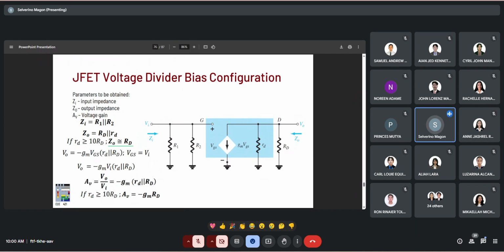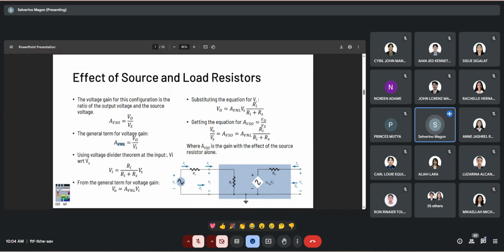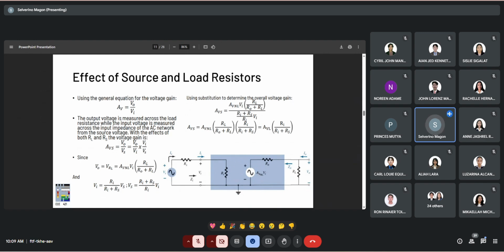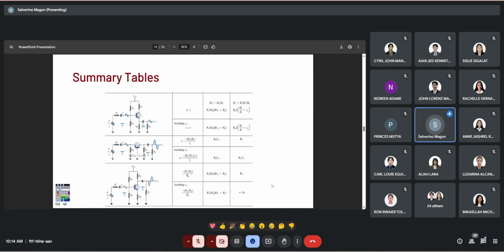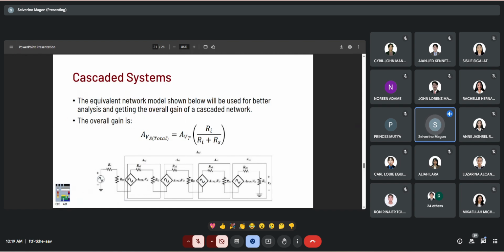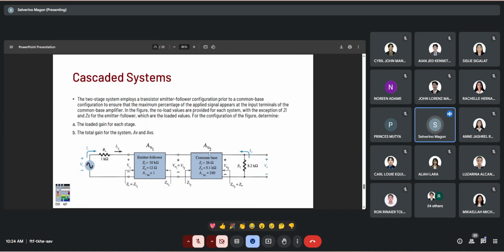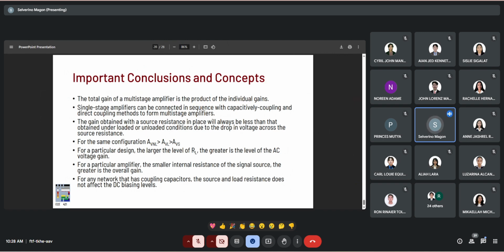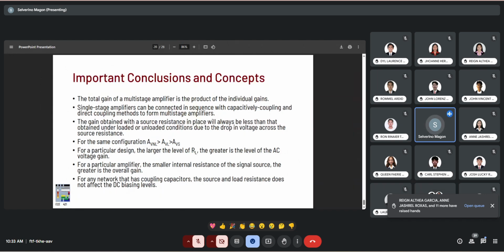Basic Electronics (March 30, 2025)